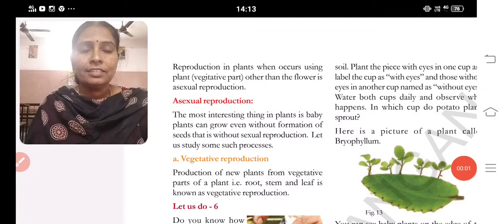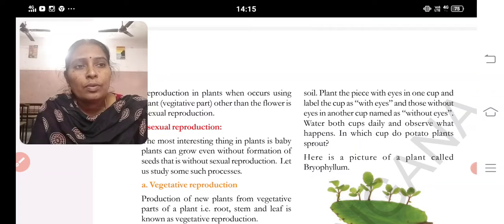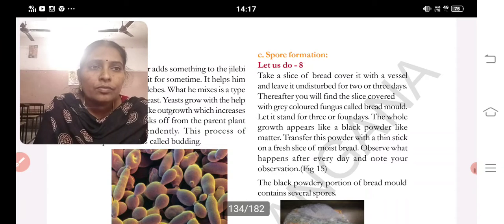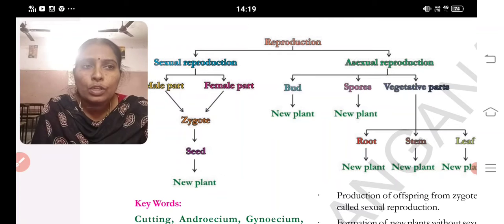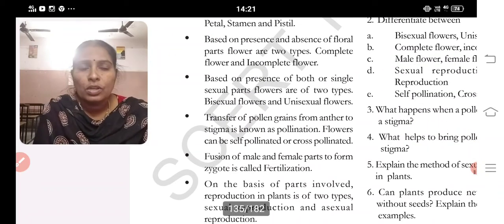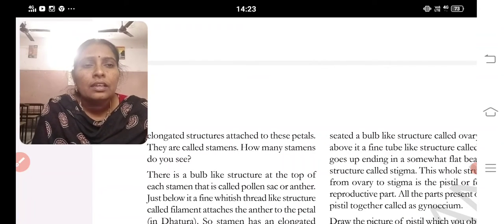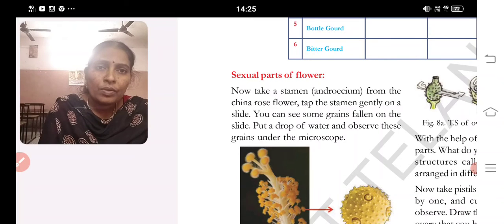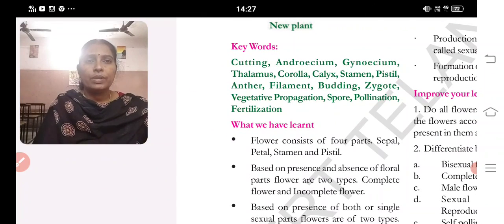Reproduction in plants class 7